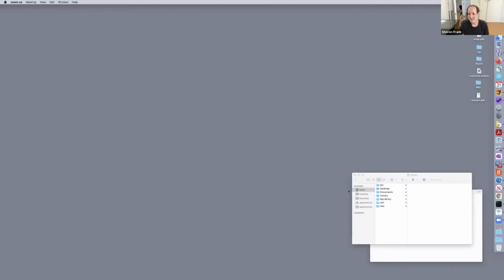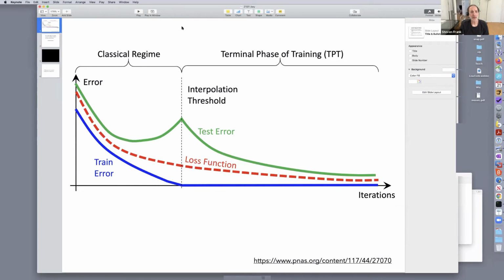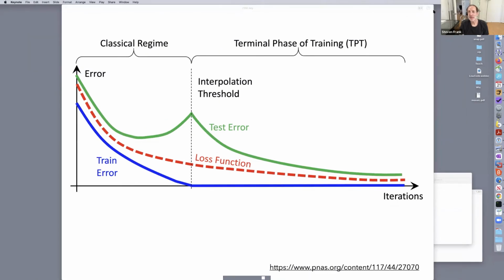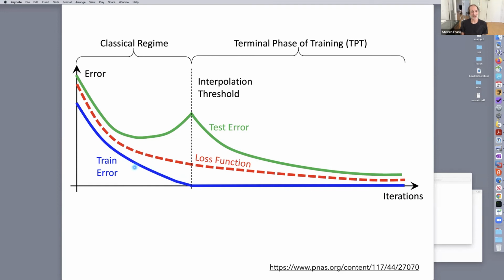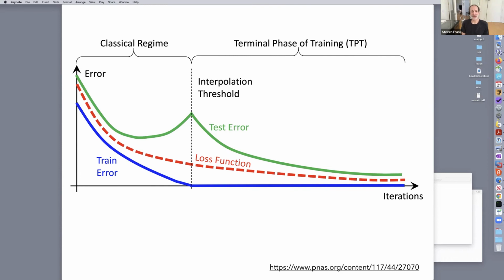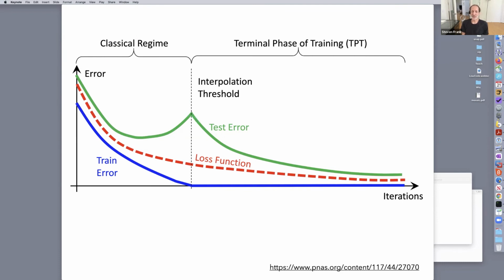Paradox of robustness, genome overwiring, and deep learning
Lecture presented at Santa Fe Institute workshop on Frontiers of Evolutionary Computation, July 21-23, 2021, held online.